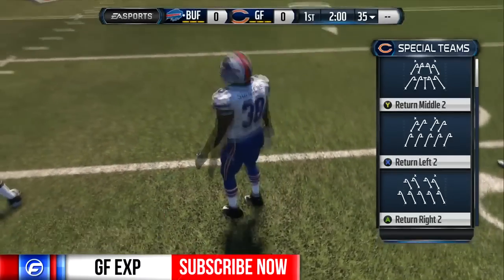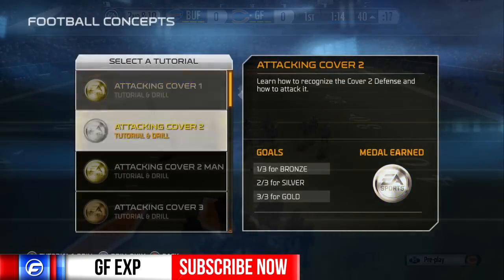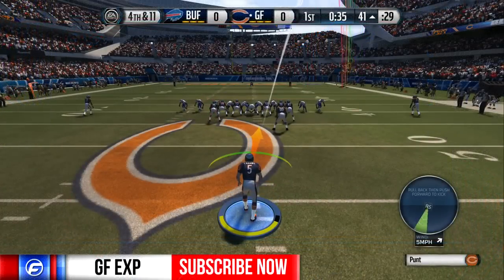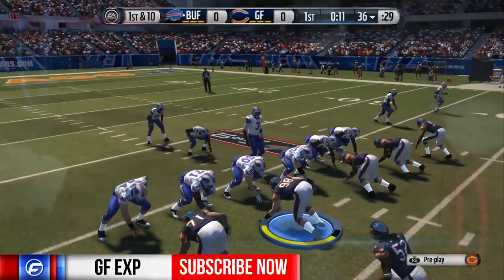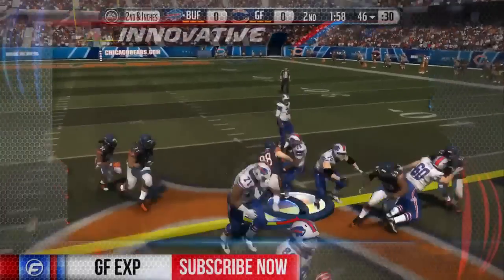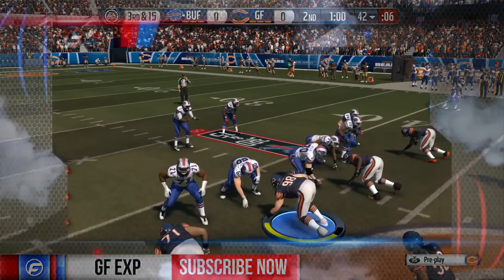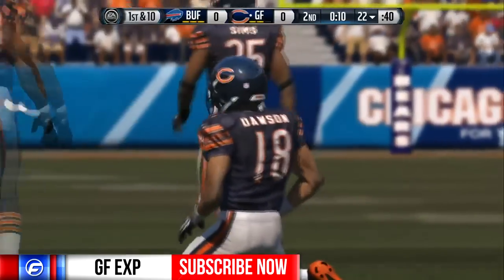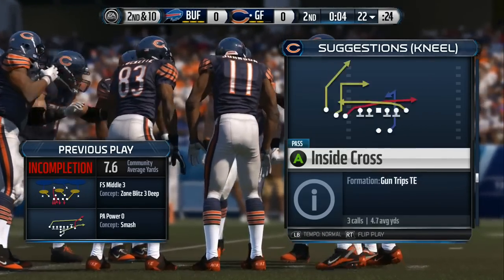Madden NFL 15 Review (Xbox One, PS4)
Welcome to our Madden NFL 15 Review for the Xbox One and PS4 systems. In the review we provide you with a summary of the entire game that we have been playing. Is Madden NFL 15 any good, is it better, how is ultimate team, the Madden NFL 15 gauntlet? We give you an  insight on all the different features of the game and much more.